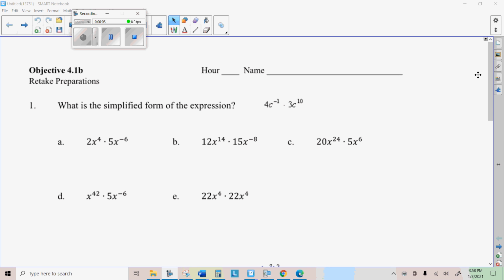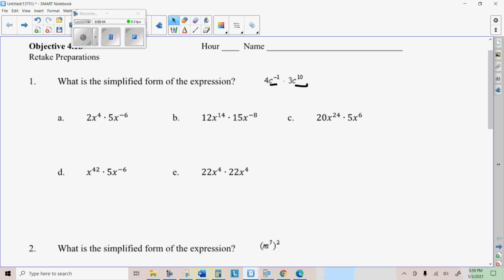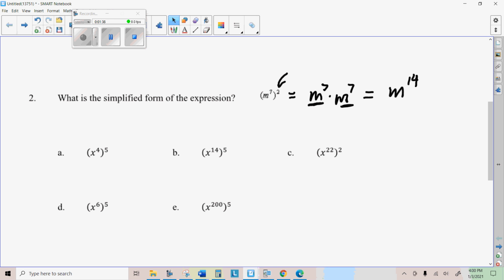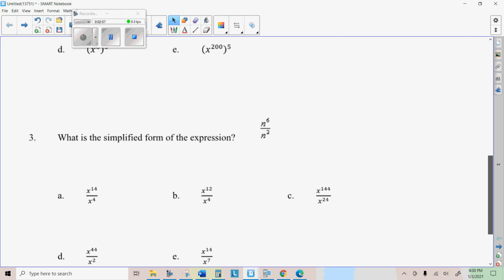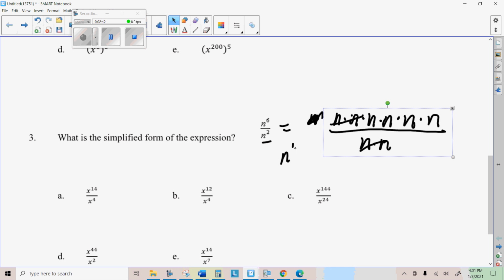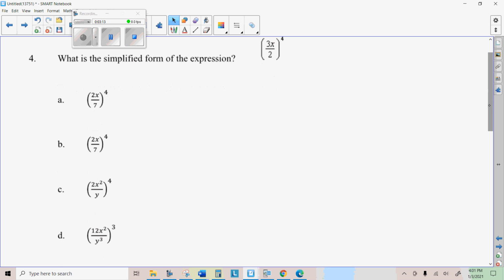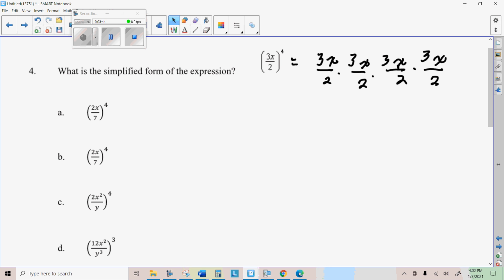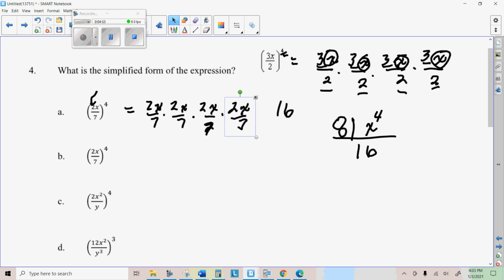4 1b Retake Prep